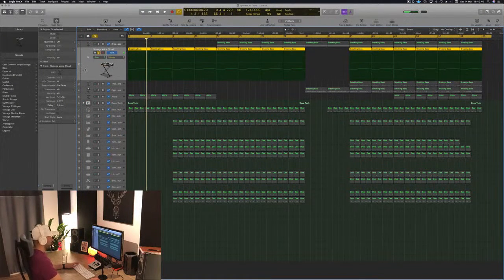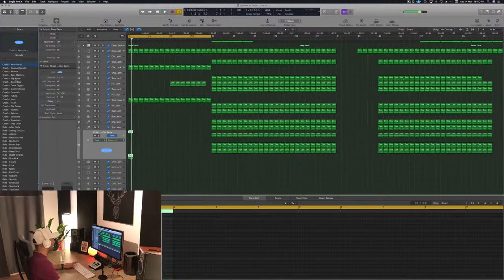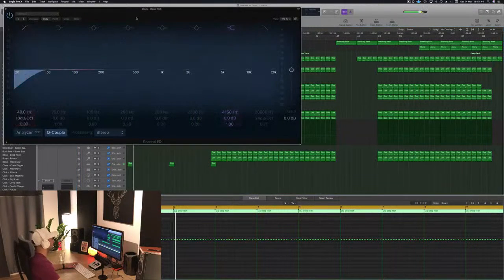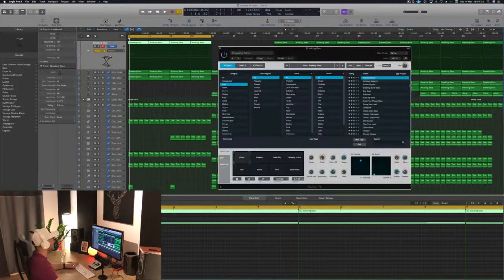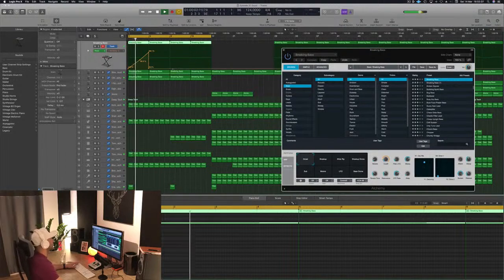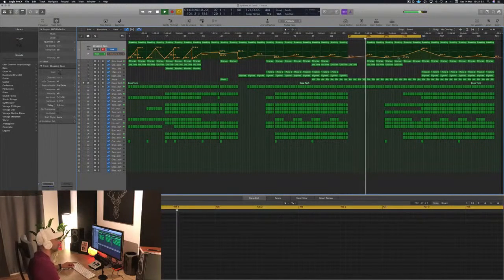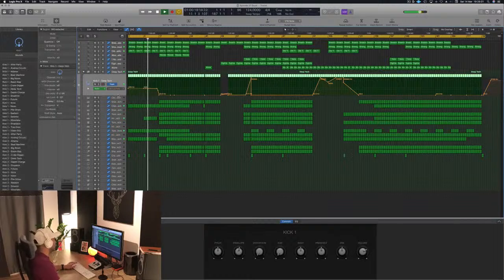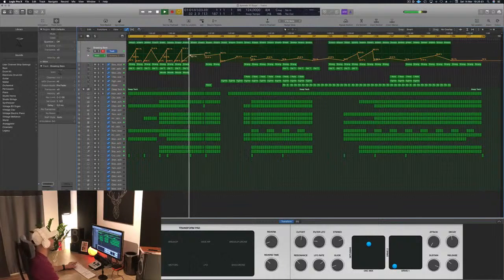Arranging and mixing techno music | Live Electronic Music Tutorial 072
In episode 72 we are arranging and mixing a techno track from a previous episode of the show.

We start by looking at the intro, the goal here it so make the intro interesting for both the listeners and the crow on the dancefloor, we add some elements and automations to make the elements more compelling and create movements. We then start working on the structure of the song, we build up the main part and the first mix breakdown and continue into the first main part.

Then we start working on the main drop by minimizing the element and building the tension, to get back into the main part and the ending.

We are also working on the mix and add some send reverb effects to elements to make the mixe more whole.